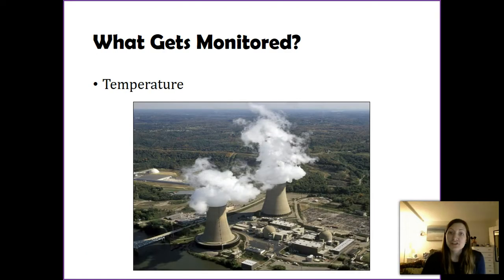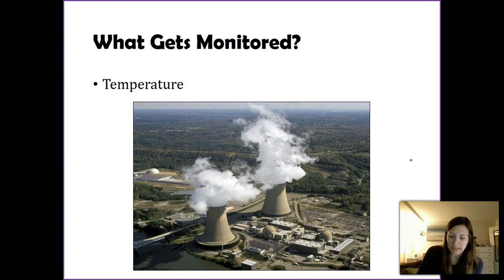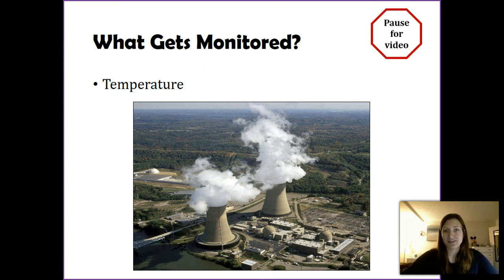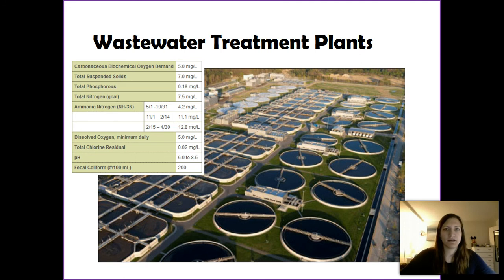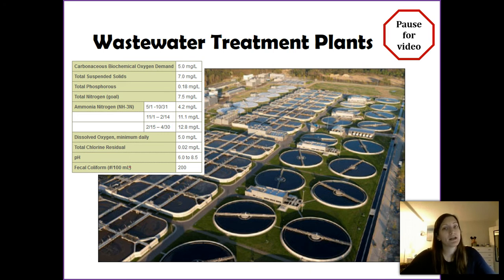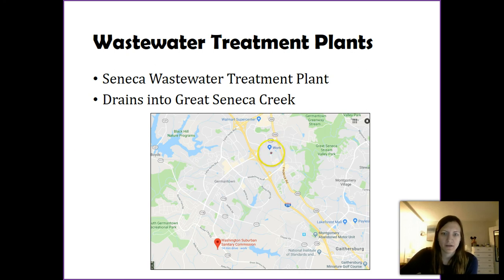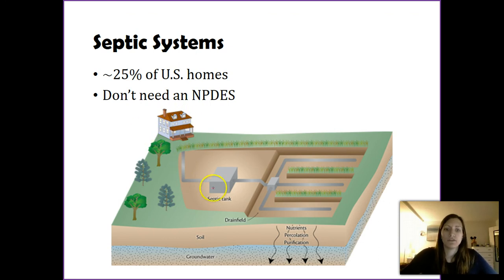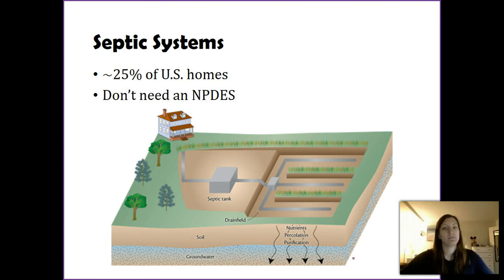Clean Water Act - Part 3